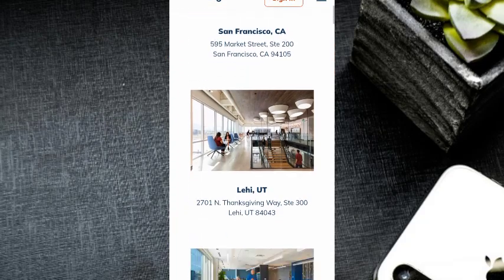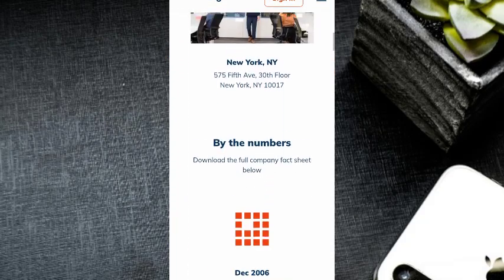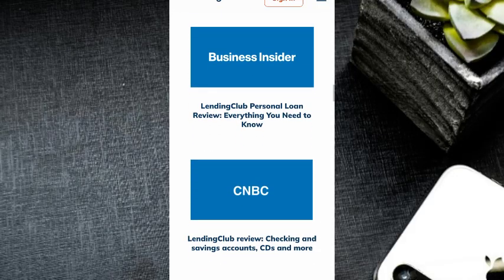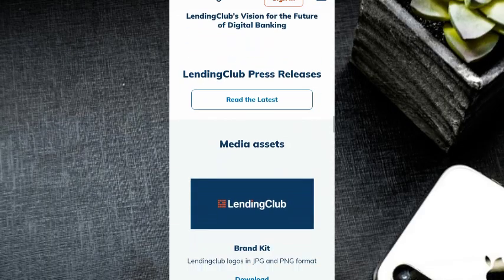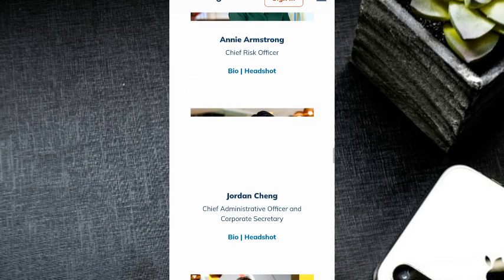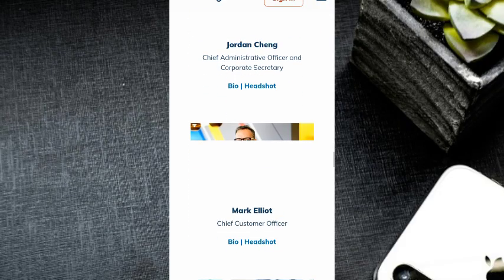HOW TO USE LENDINGCLUB BUDGETING FEATURES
In This Video, you will learn about HOW TO USE LENDINGCLUB BUDGETING FEATURES